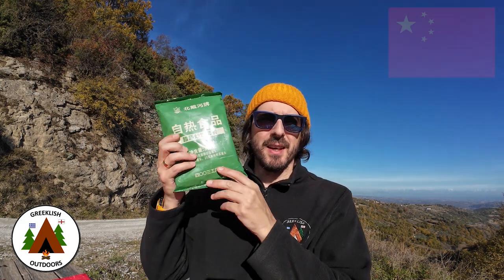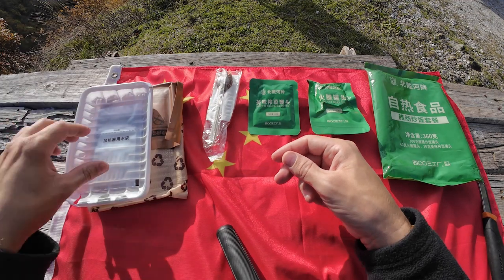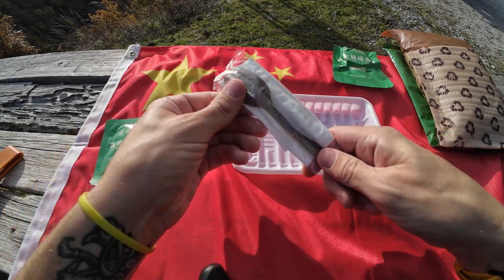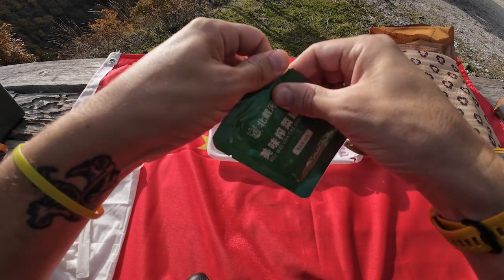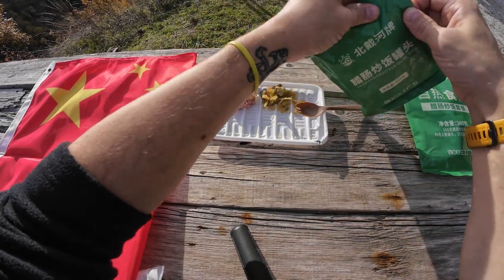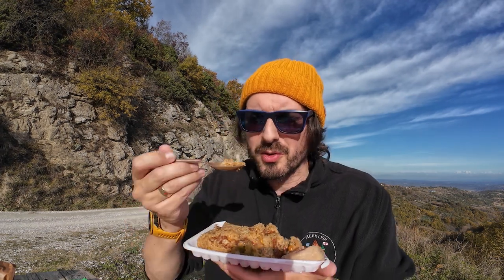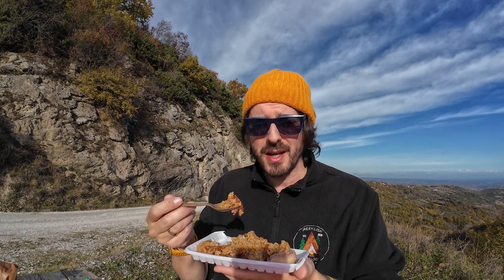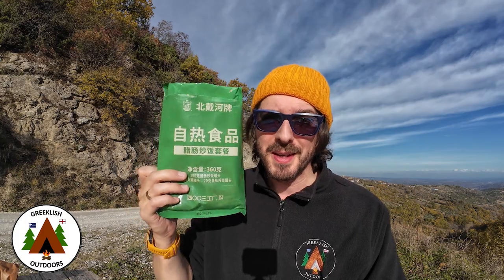Chinese Civilian Ration Pack (Exp 2023)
Hi everyone. Today we are looking at another ration pack. However, this is not a military ration. It's a civilian MRE from China. This MRE is a single meal ration, but is still very interesting and quite rare. In this video we'll look at what is inside and taste test this interesting meal.

Want to send me something to review or ration to try?

Many thanks